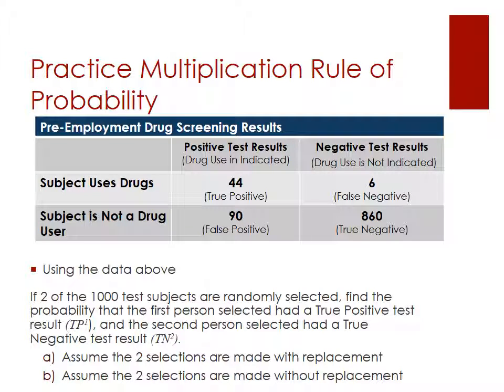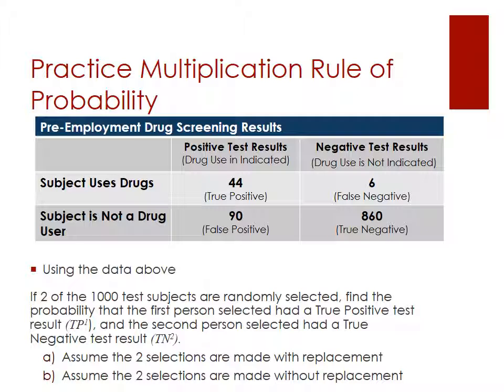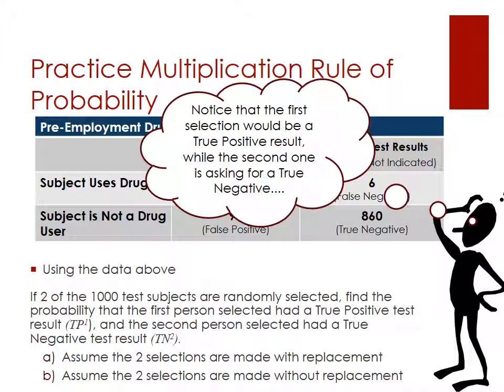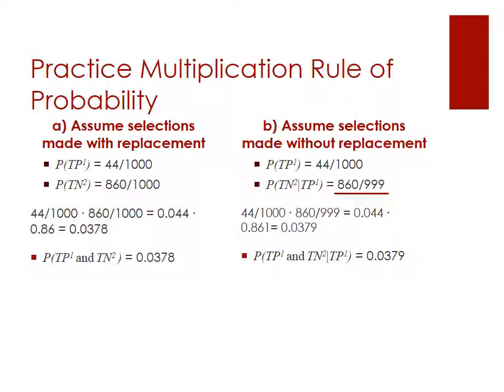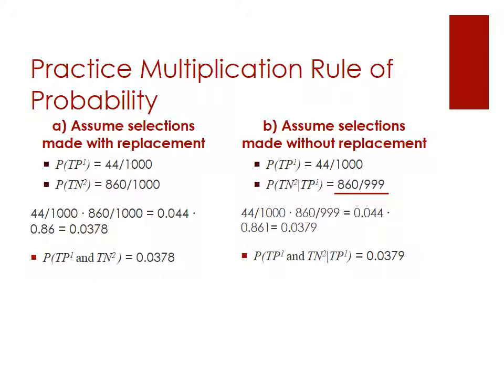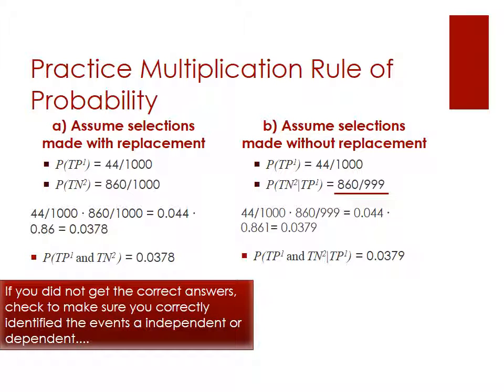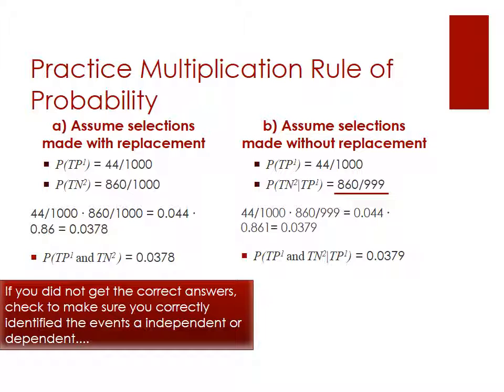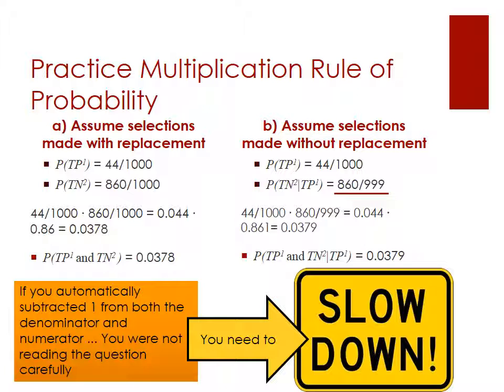Practice Probability Multiplication Rule